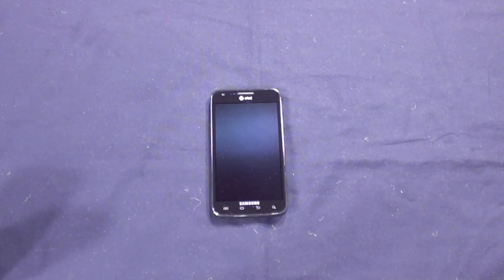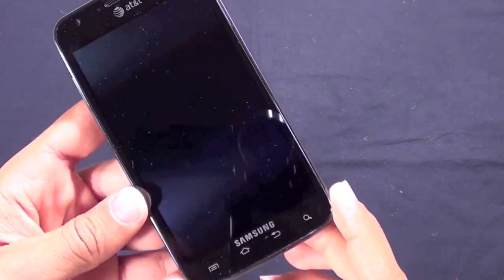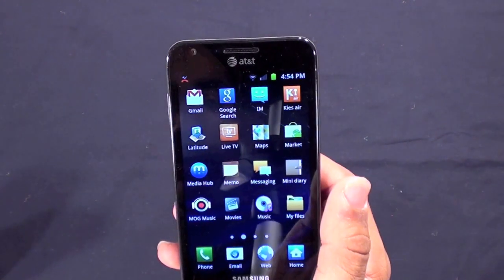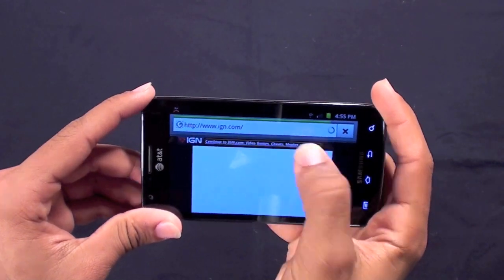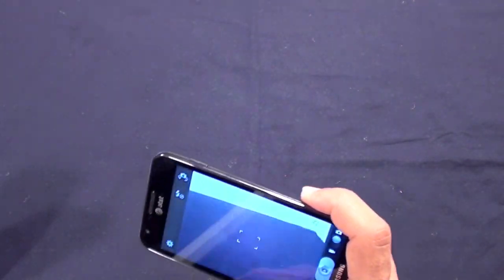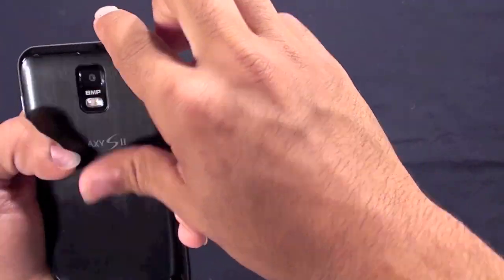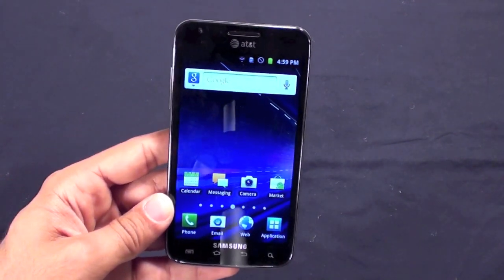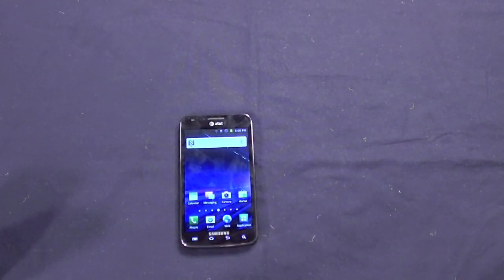Samsung Galaxy S II Skyrocket Review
Marco gives the full run of the first 4G LTE device for AT&T, is it worth the $249 price tag? Let's find out in the full review!